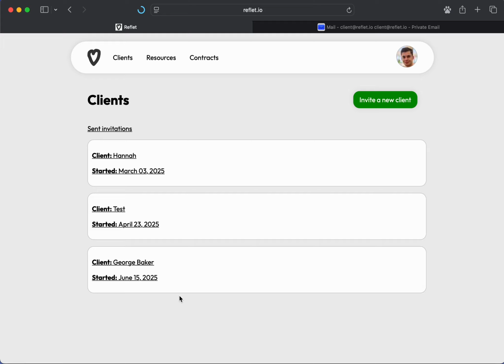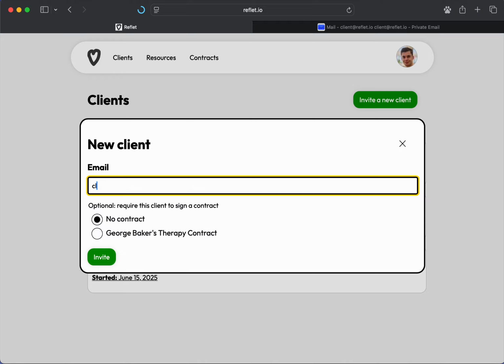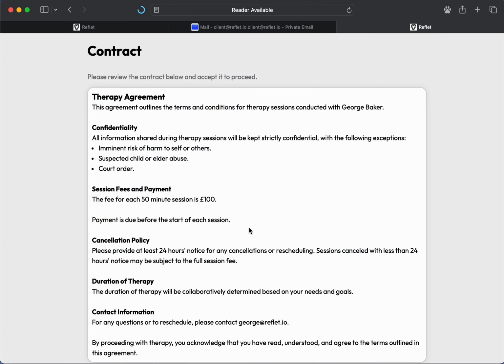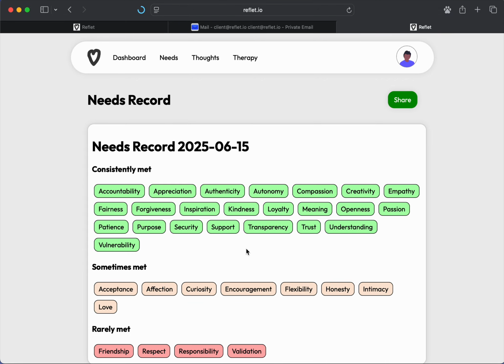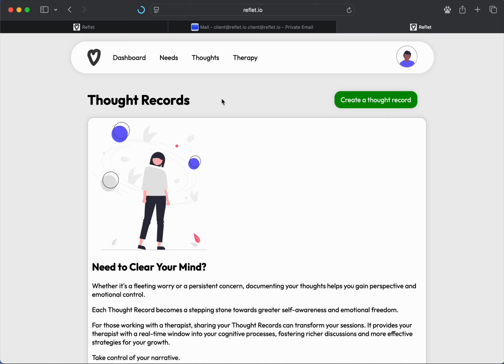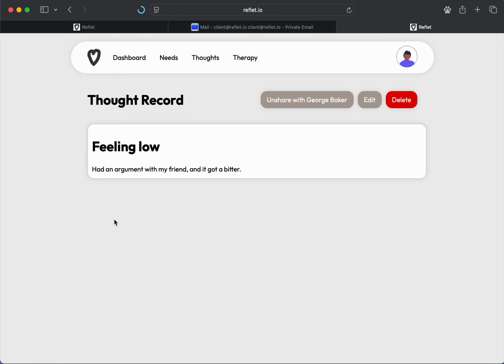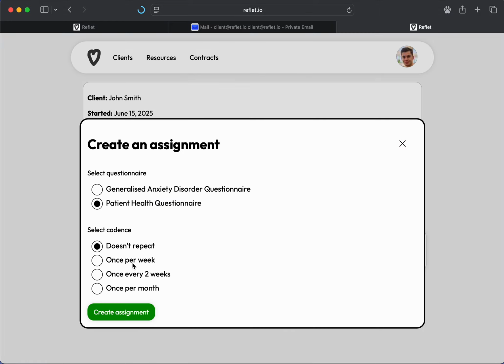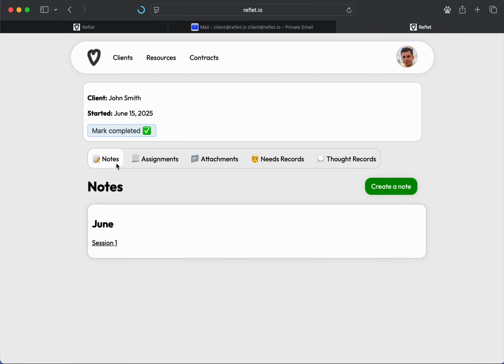Reflet Demo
Reflet is a collaboration tool for therapists and their clients. It's still a work in progress, so just sharing an early demo for friends and family, and anyone else who might be interested.